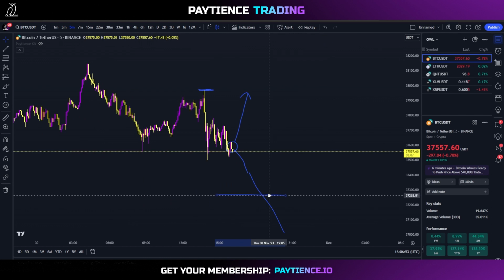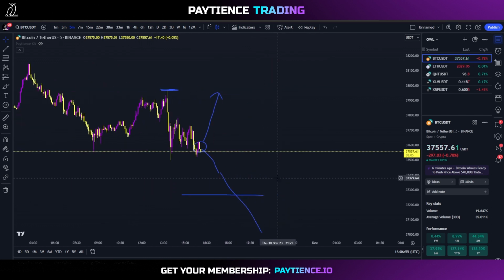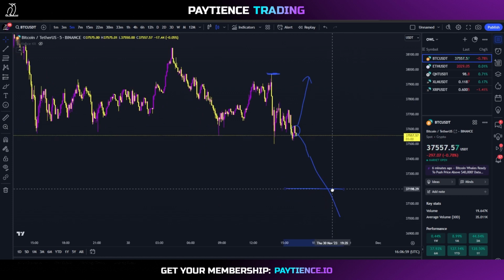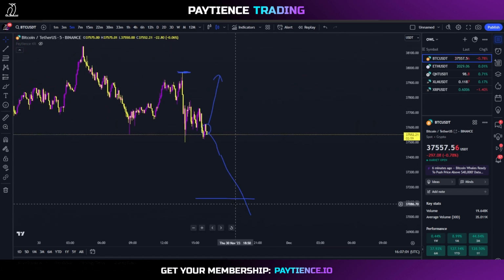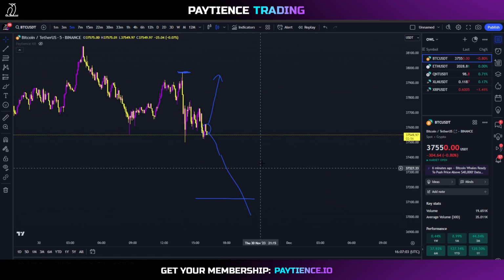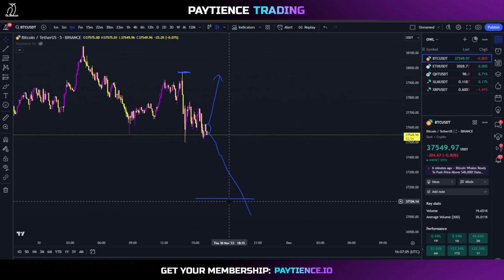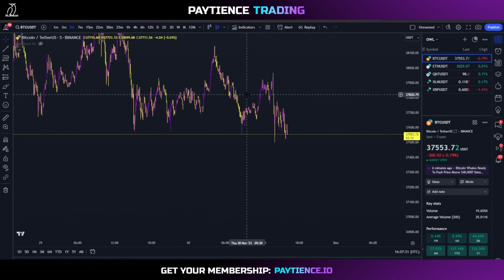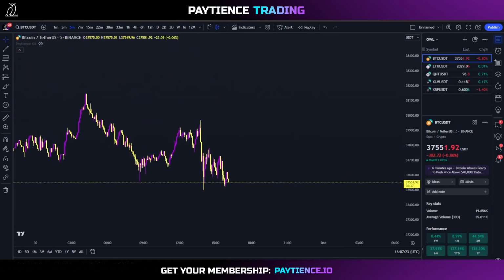Stop Loss Explained For Beginners - Trading Walkthrough & Tutorial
Paytience Trading Indicators is a trading indicator company developing powerful indicators that help you elevate your trading in crypto, stocks, forex markets, and more.

The content on the Paytience Trading YouTube channel, including discussions about trading indicators, market analysis, and other information, is strictly for educational purposes and should not be interpreted as financial advice. We do not endorse or recommend any specific securities, investment strategies, or financial products. It's important to note that no representatives of Paytience are licensed financial advisors. The information provided here is not intended as investment or financial advice. Remember, trading in financial markets carries significant risk and is not suitable for everyone.

1. However, our opinions remain unbiased and independent. This does not impact our reviews or comparisons - We always strive to provide honest opinions and experiences.

2. PAID PROMOTIONS AND SPONSORSHIPS: At times, Paytience Indicators may be compensated to discuss specific cryptocurrencies or financial products. Please note that this does not influence the integrity of the information presented.

3. NO GUARANTEES: Cryptocurrency markets are risky, volatile and unpredictable. We do not provide any guarantees regarding the accuracy or reliability of the content shared here. Investing in cryptocurrencies and financial markets involves risks, and decisions should be made based on your own discretion and risk tolerance. We make no representations or warranties of any kind, express or implied, about the completeness, accuracy, reliability, suitability, or availability of any information, products, services, or related graphics contained in our videos for any purpose. Any reliance you place on such information is therefore strictly at your own risk.

4. LEGAL COMPLIANCE AND VIEWER RESPONSIBILITY: While we strive to adhere to laws and regulations in Canada, it's important for you as a viewer to understand and comply with the rules and regulations in your own jurisdiction regarding financial markets and cryptocurrency. They vary widely across different regions.